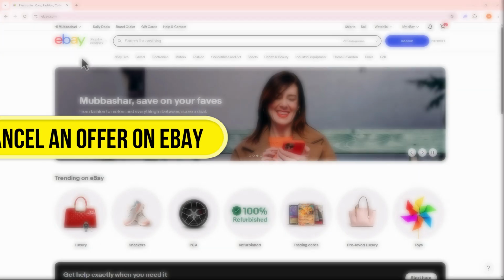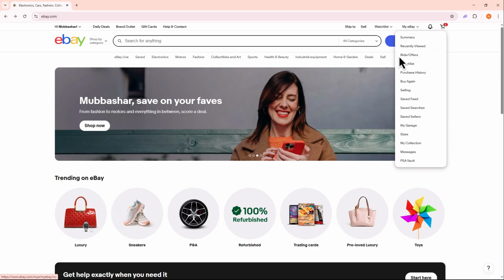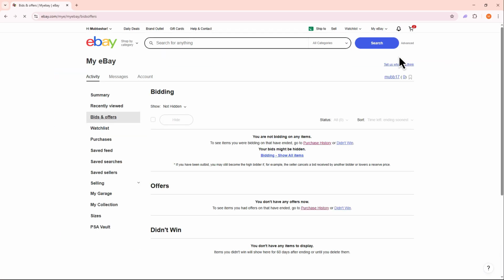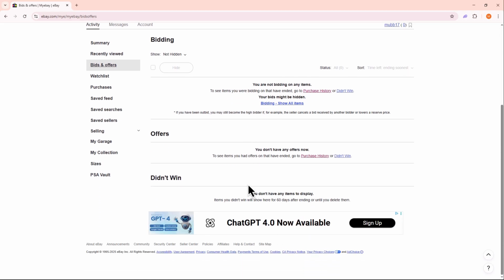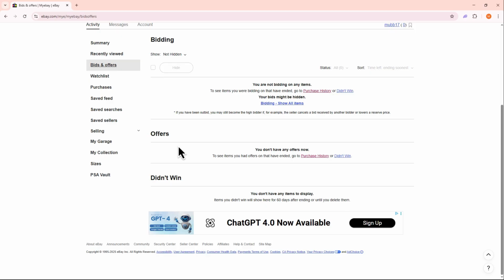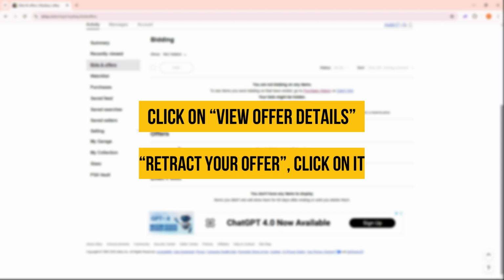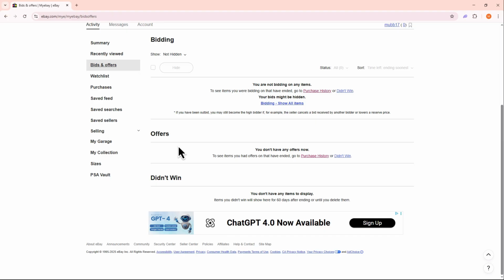How To Cancel An Offer On eBay [NEW UPDATE]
How To Cancel An Offer On eBay

In this video, learn how to cancel an offer on eBay with the new update. Whether you're a seller or a buyer, we'll show you the step-by-step process to cancel an offer or bid on eBay.